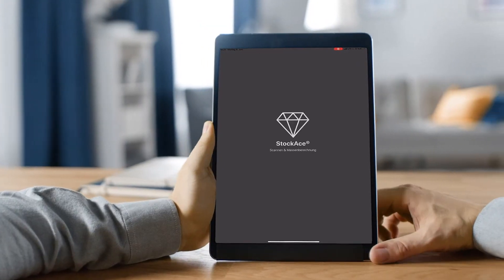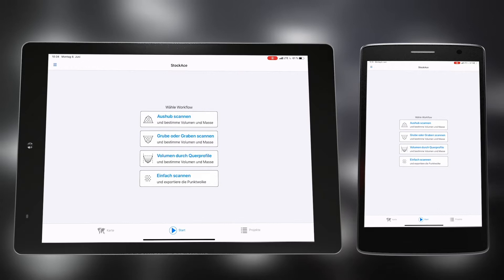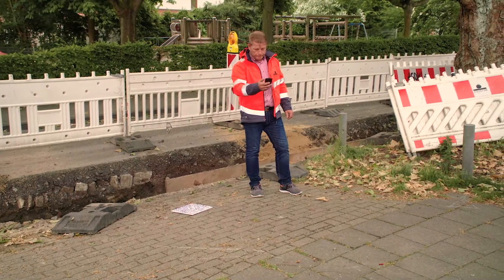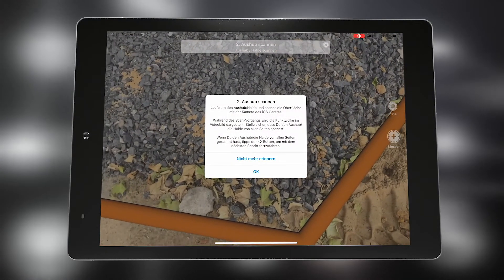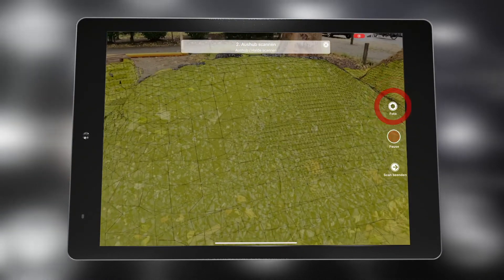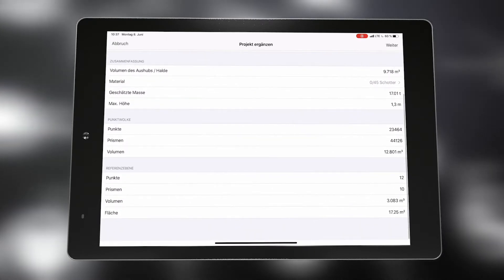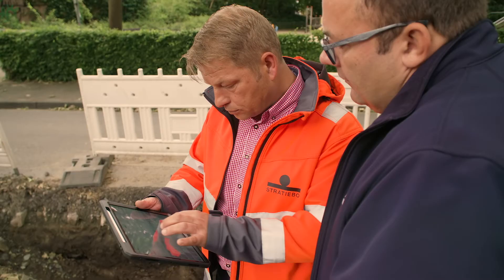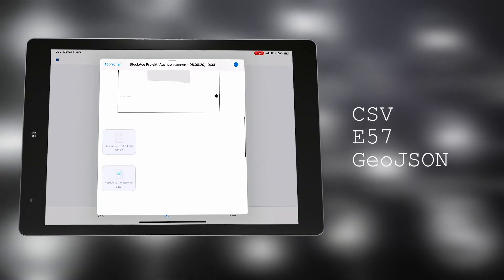StockAce - Measure stockpiles with a smartphone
StockAce measures stockpiles with your smartphone or tablet. All processing is done on the device, no network connectivity or additional software is necessary. You can download StockAce from the app store and evaluate the app for free.